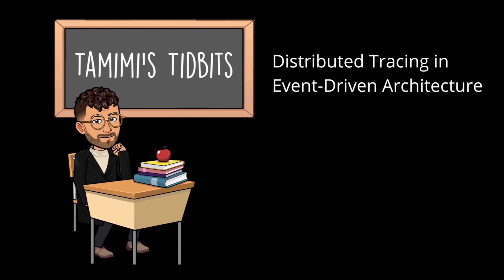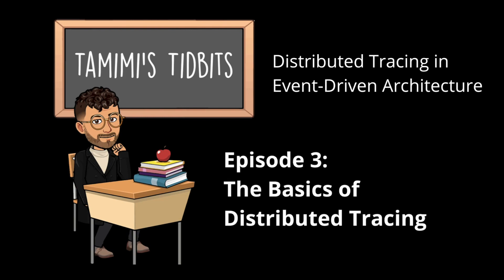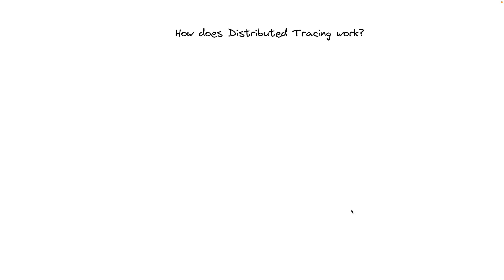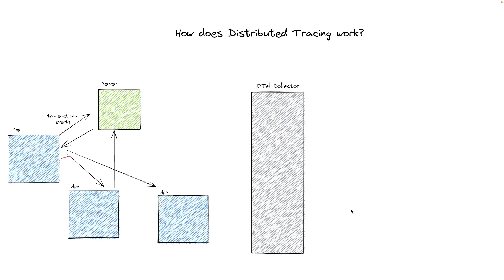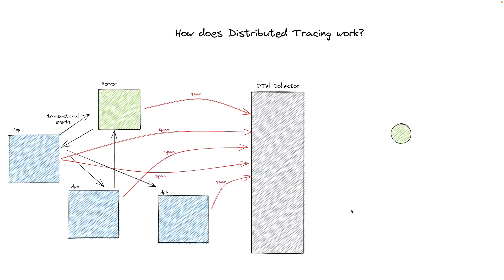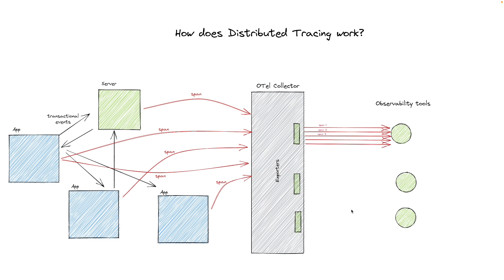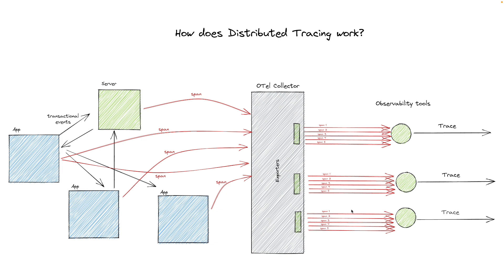Episode 3 - The Basics of Distributed Tracing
In this episode of Tamimi's Tidbits: Distributed Tracing in Event-Driven Architecture, we cover the basic concepts on how Distributed Tracing works in the context of the OpenTelemetry Collector. We also explain how the OpenTelemetry collector works with different observability backends like Datadog, Jaeger, Dynatrace, and Splunk.

And feel free to add any comments in the comments section below.